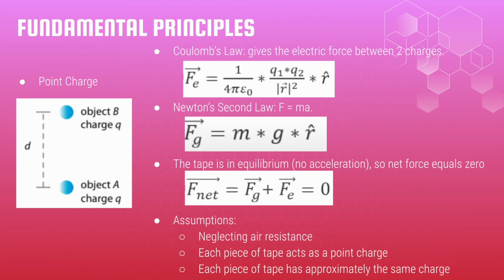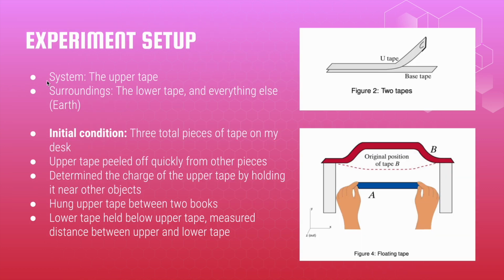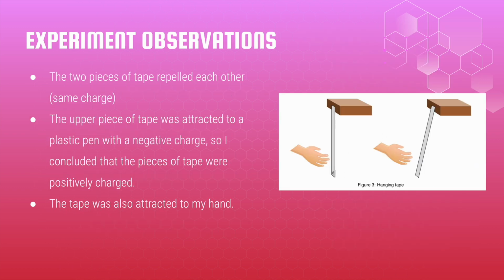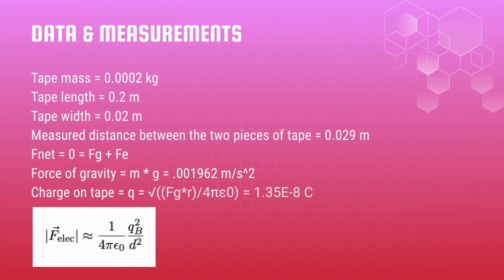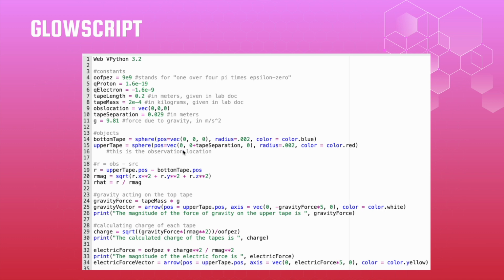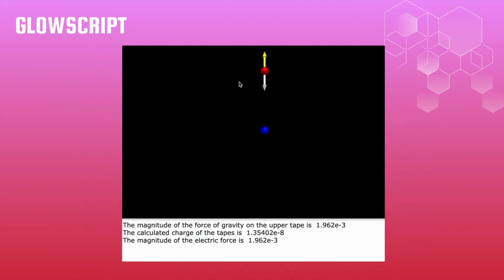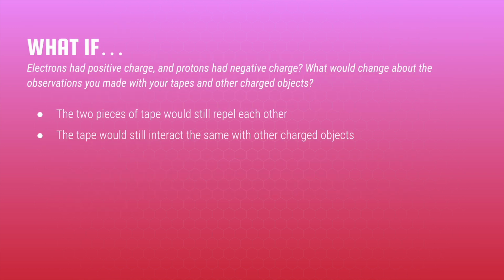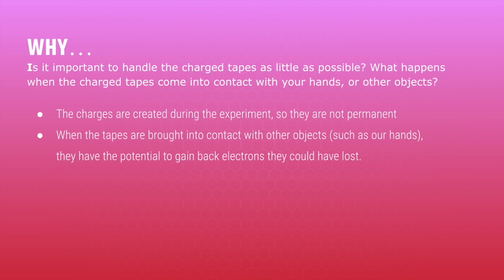PHYS 2212 Lab 1: Charged Tapes